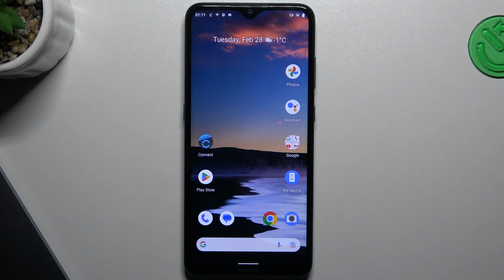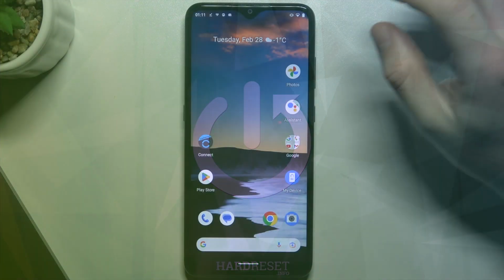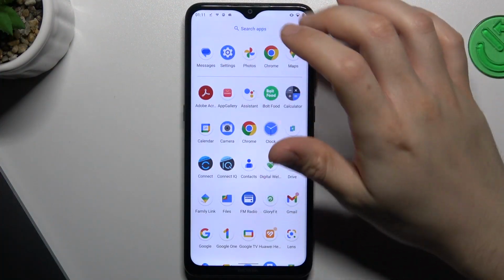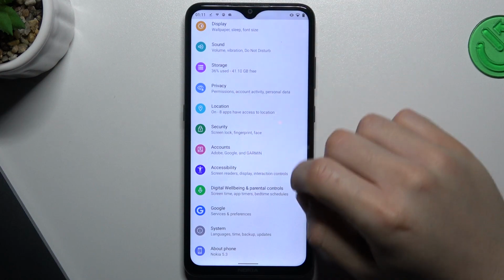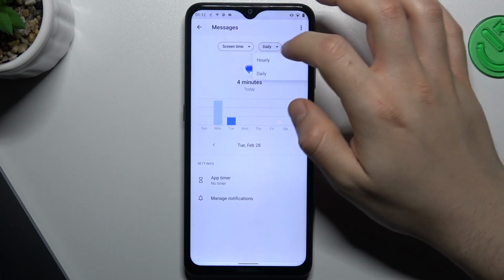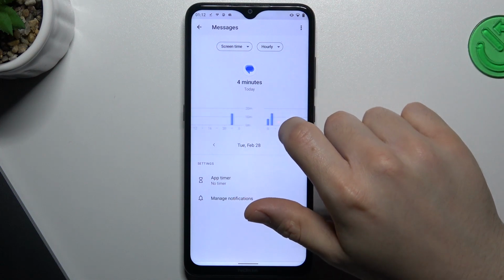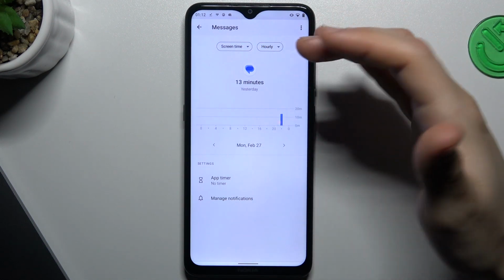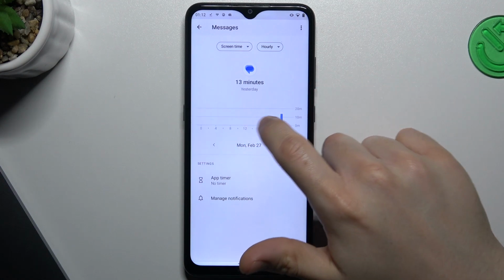One Quick Tip to Check That Someone Read Your Text Messages on Android Device! Tutorial 2023!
Hello people! Have you ever sent an important text message and wondered if the recipient has read it? In this tutorial, we will show you how to check if someone has read your text messages on your Android device. If our tutorials have been helpful, don't miss out on the other valuable content we have available on our channel

How to check if someone read your text messages on Android device?
How to see if text messages have been read on Android?
How to check read receipts on Android device?